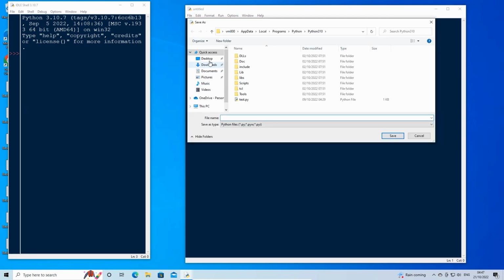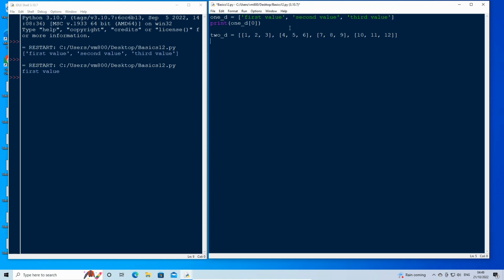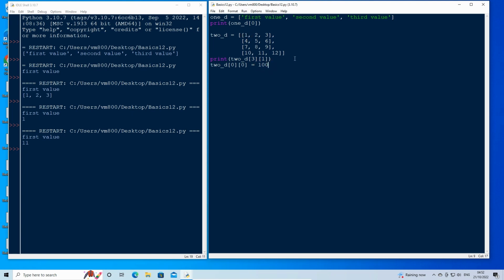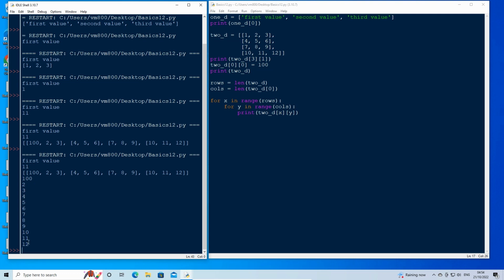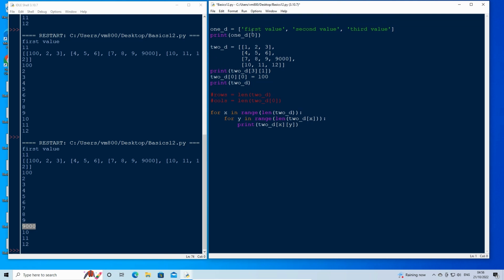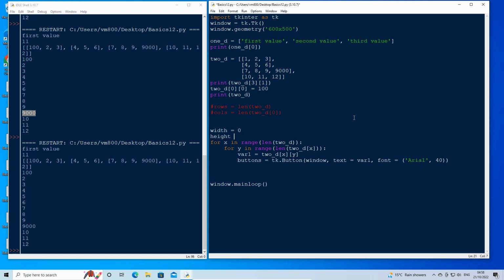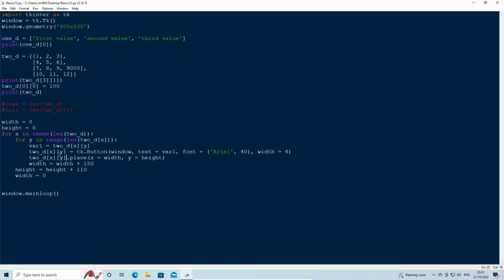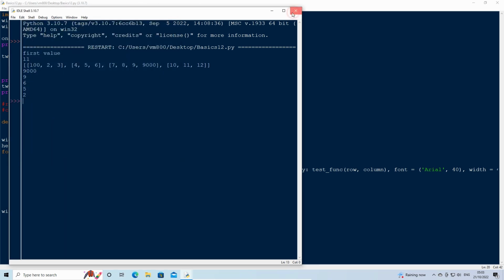Python Fundamentals 10 - Two Dimensional Array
In this video we will look at how to create a two-dimensional array, what a two-dimensional array is, how to edit the array and how to assign the values of the array to buttons in Tkinter.